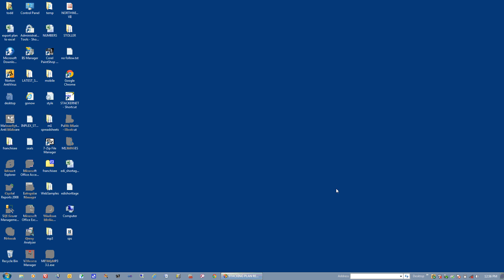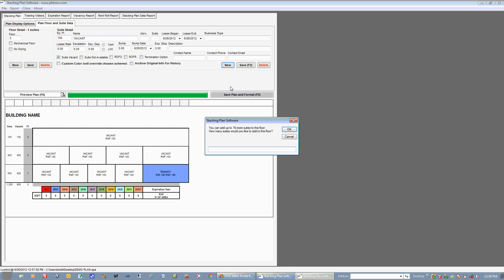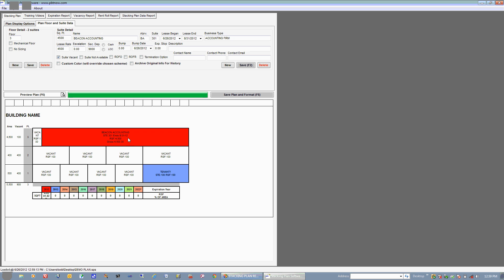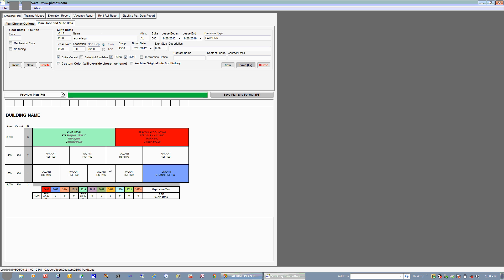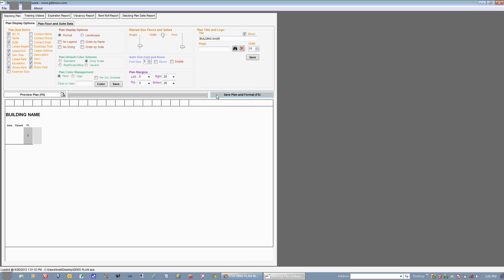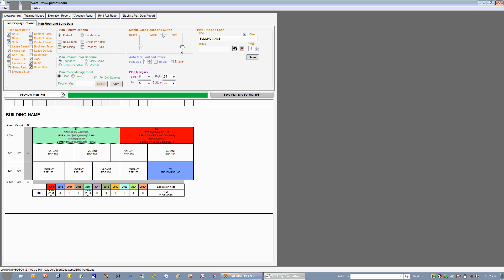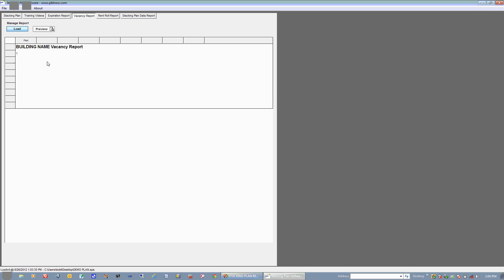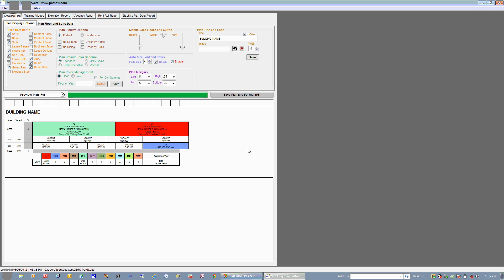Stacking Plan Software Overview and Demonstration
- Stacking Plan Software is an inexpensive, easy-to-use software application for creating high quality stacking plan profiles.

It was designed and developed in cooperation with Class A commercial property managers who understood the need for having a flexible tool to mange such an essential function of commercial property management and real estate.

Stacking Plan Software was developed with three objectives in mind:

1) Ease of Use.
2) Customizable and Flexible.
3) Economical to Purchase and Own.

Stacking Plan Software provides you the ability to create custom, color-coded stacking plan profiles with total flexibility and ease at an unmatched price, compared to our competition.

Full Version, $129.99 Per Seat